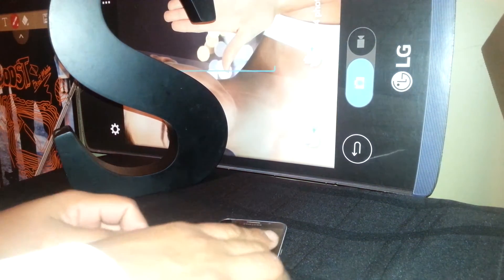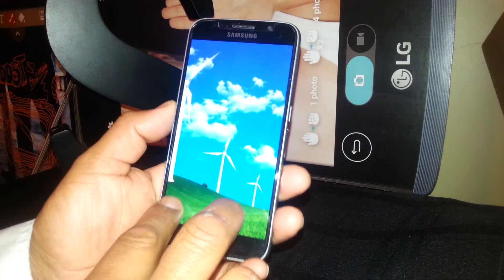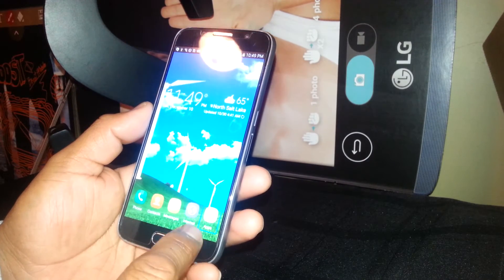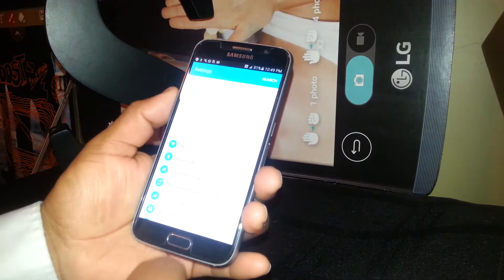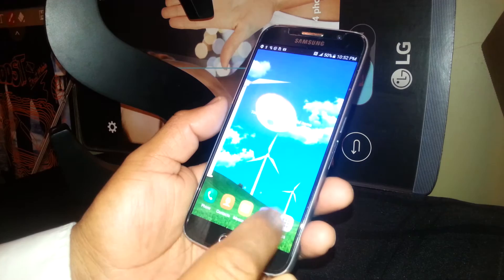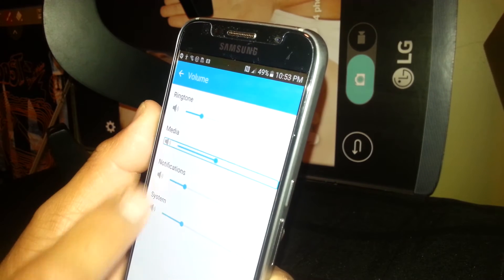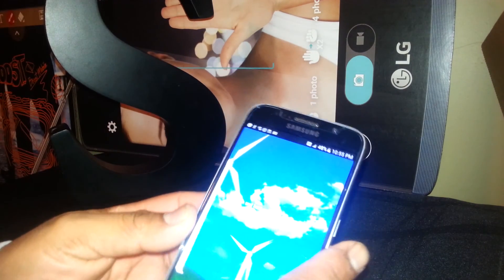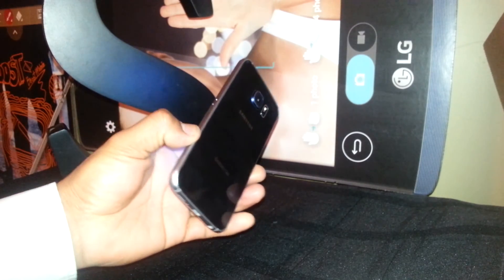How to exit Voice assistant talkback on Samsung Galaxy S 6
Samsung Galaxy S6 phone talks when I touch the screen. On this video, how to turn off talkback or voice assistant on this smartphone.